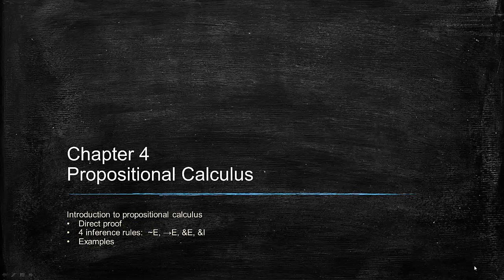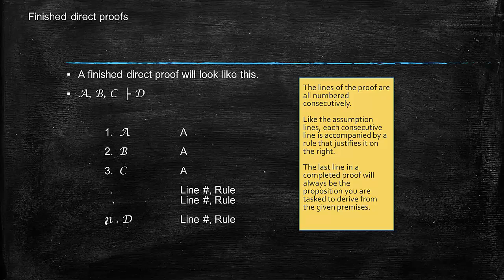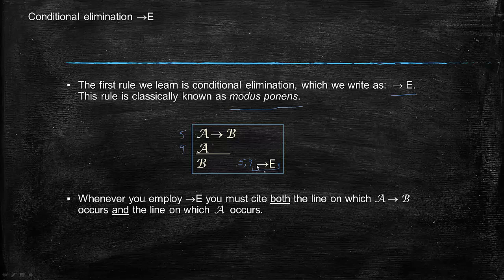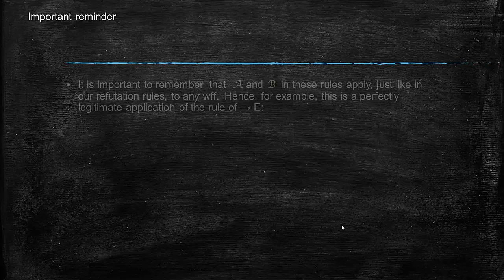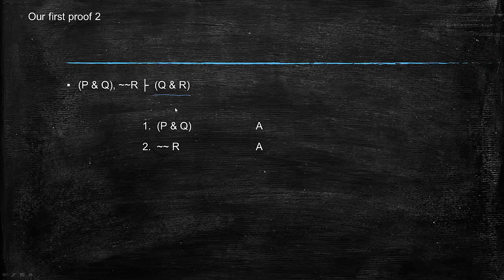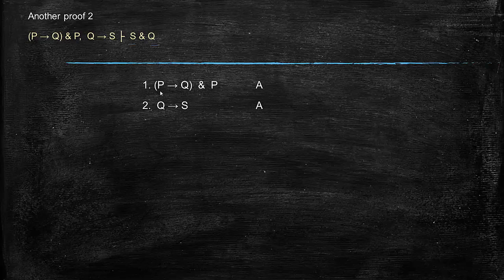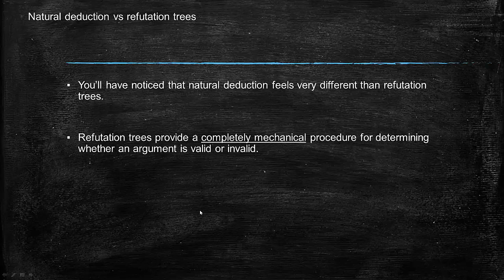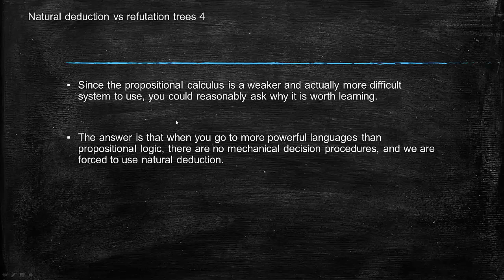Propositional calculus 1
Introduction to propositional calculus